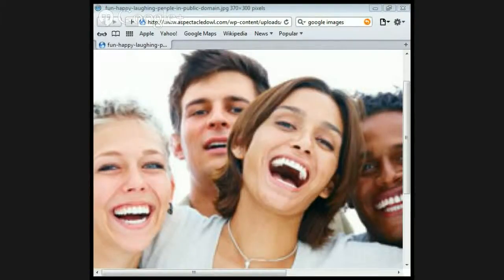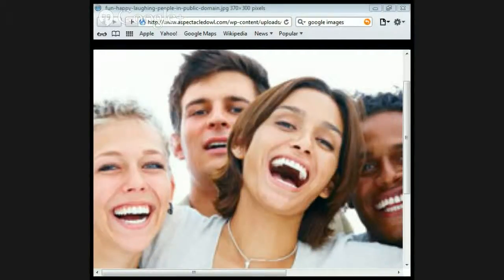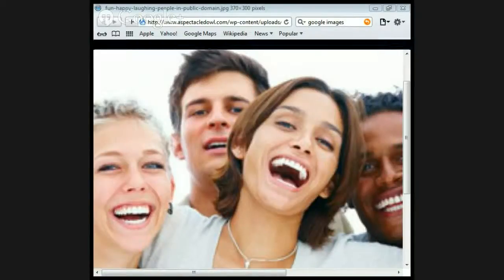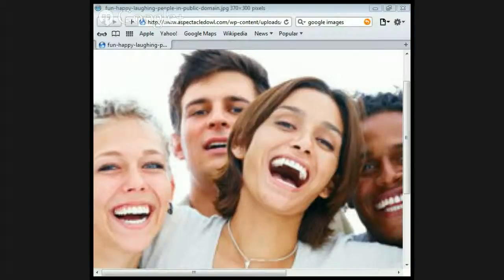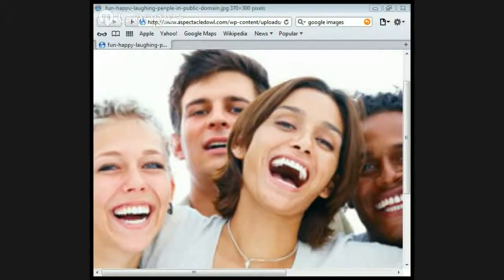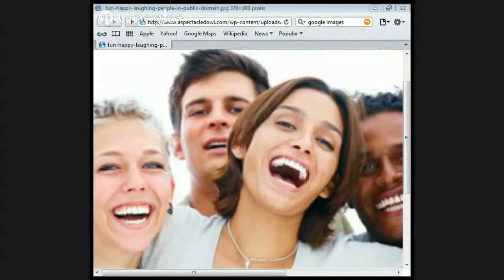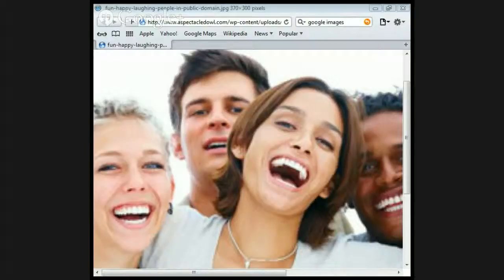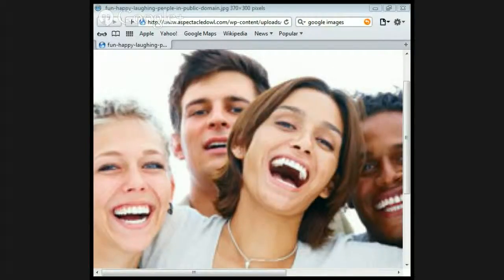God and Suffering by Jason Burns